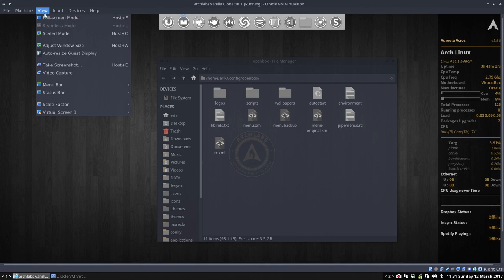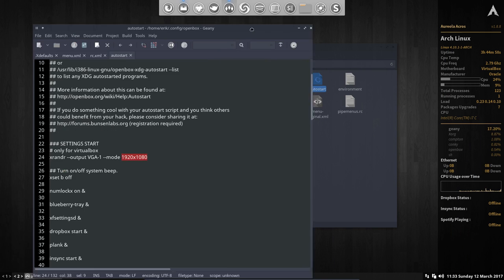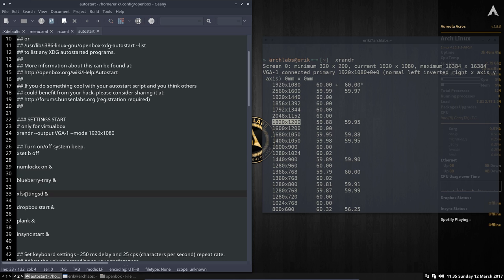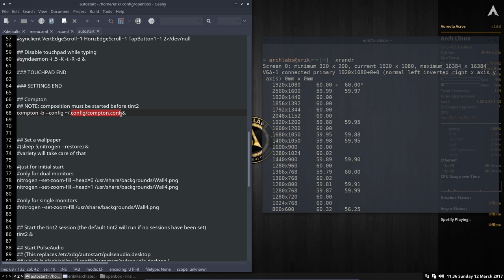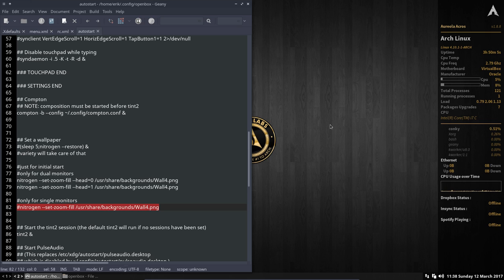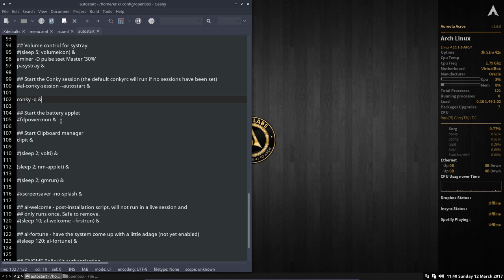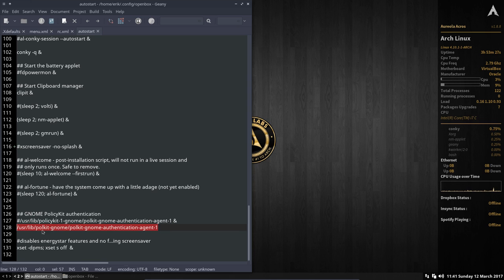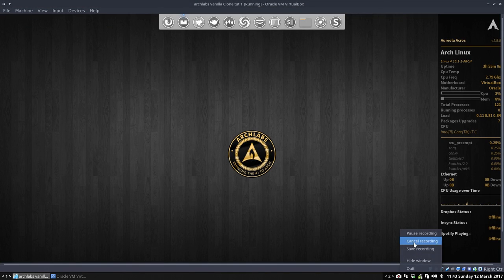ARCHLabs : 13 how to autostart an application in openbox